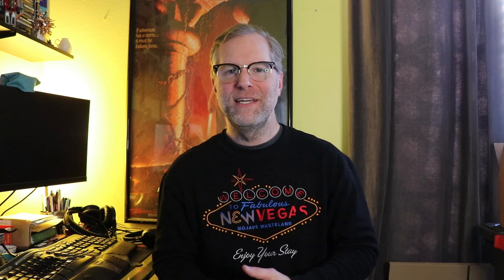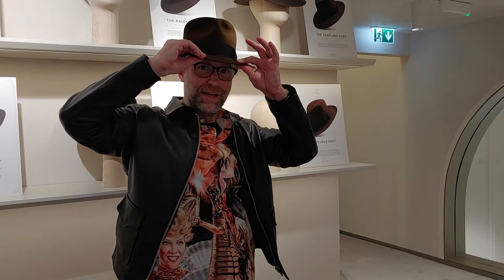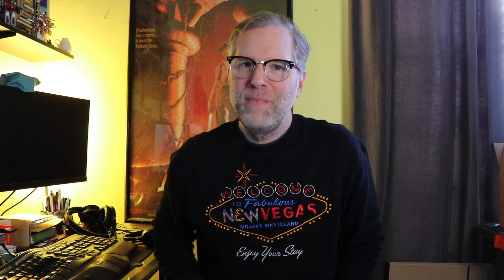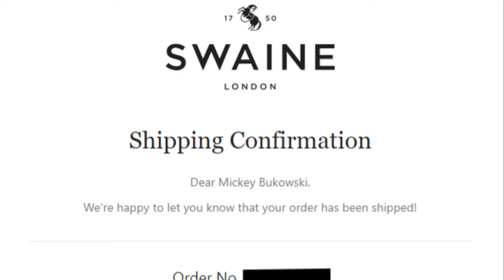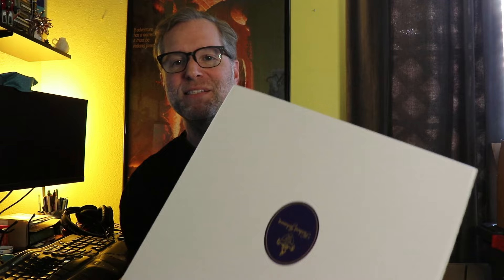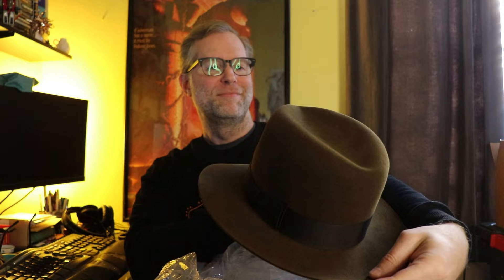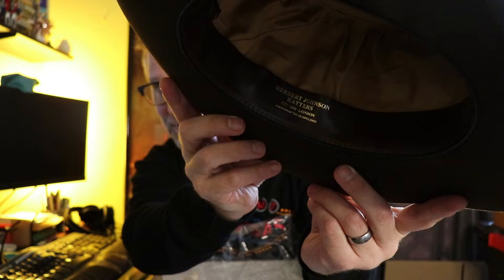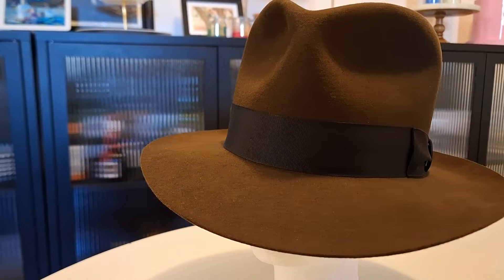The Fedora of 'Doom'! Buying a Herbert Johnson Indy Poet at Swaine Flagship in London!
In October of 2023, my wife and I travelled to London and Paris for her birthday. I asked her if we could make one stop for me. a trip to the Swaine Flagship store so I could order a Herbert Johnson Temple Poet in person! This video documents the whole 11 weeks from order to reception!

"Two Places" by A. Himitsu